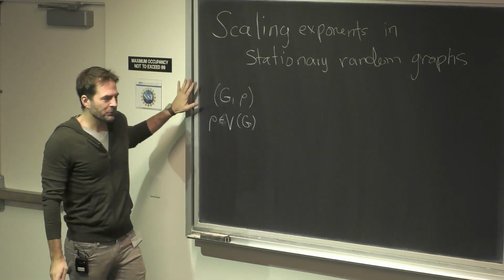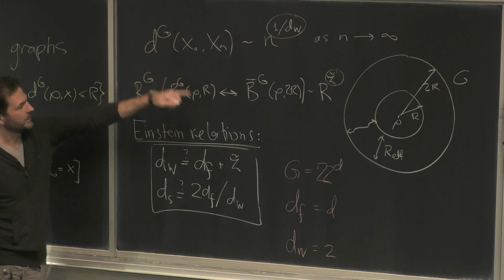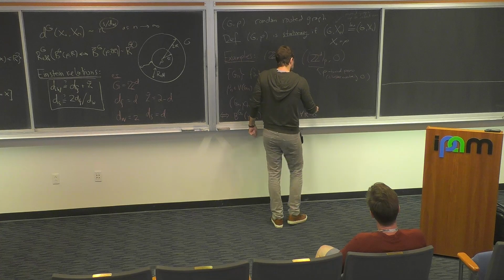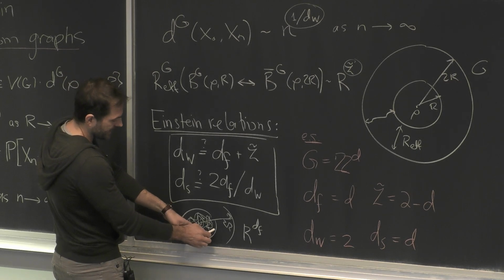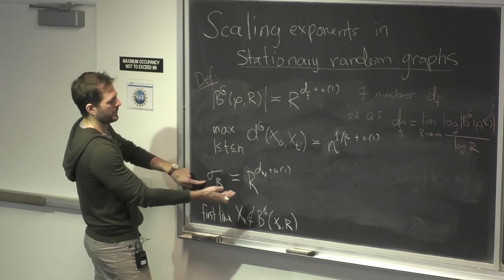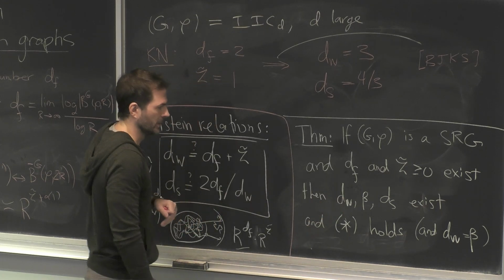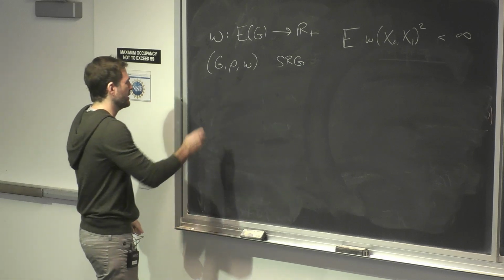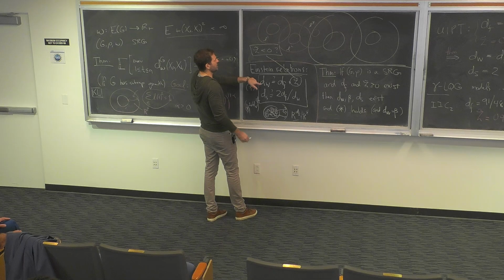James Lee - Scaling exponents in stationary random graphs - IPAM at UCLA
Recorded 07 May 2024. James Lee of the University of Washington presents "Scaling exponents in stationary random graphs" at IPAM's Statistical Mechanics Beyond 2D Workshop.
Abstract: Stationary random graphs provide a rich family of random geometries for studying conjectured relationships between scaling exponents that arise in the statistical physics literature. Here we examine the relationships between the fractal dimension, the walk dimension, the resistance exponent, the spectral dimension, and the extremal growth exponent.
In the recurrent regime, we show that the "Einstein relations" hold in generality, so that the density and conductivity of a stationary random graph determine the rate of escape of the random walk and the spectral dimension. Furthermore, under a weak form of spectral concentration, the spectral dimension coincides with the extremal volume growth exponent (this is the minimal exponent of volume growth under stationary changes of the graph metric).